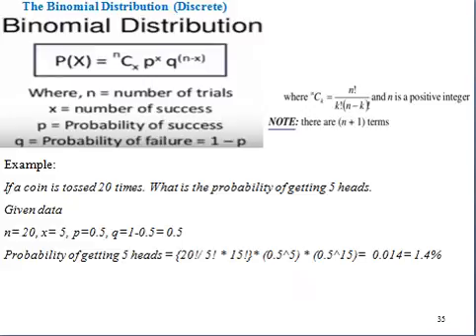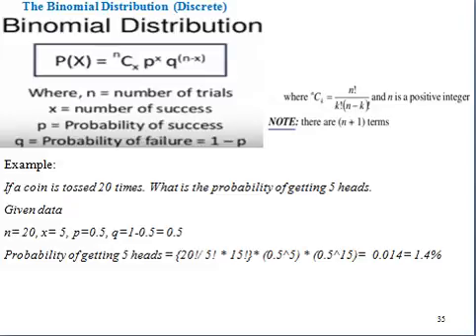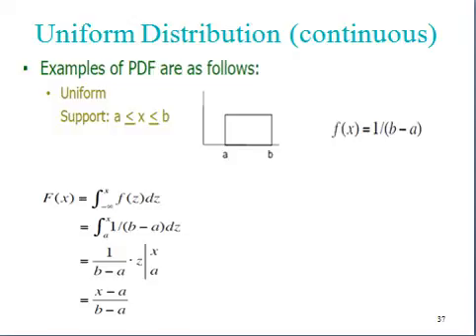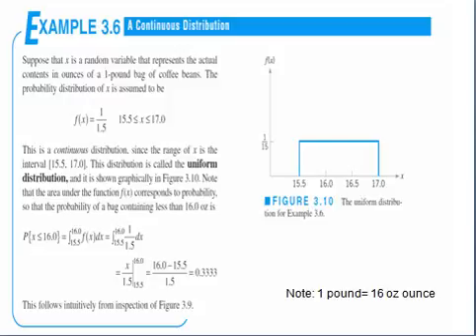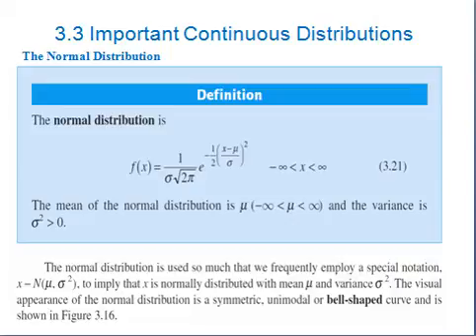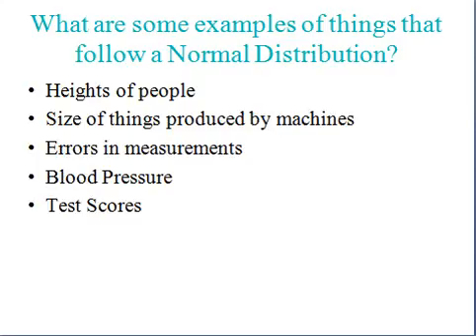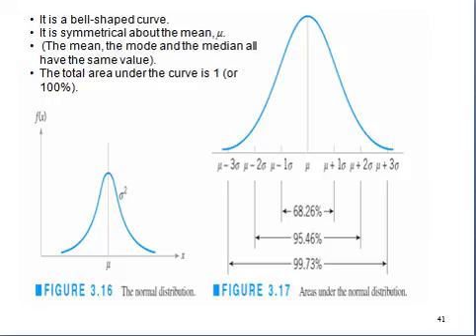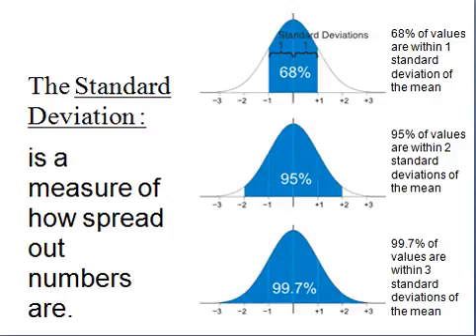Lecture 11 Advanced Engineering System Optimization and Simulation